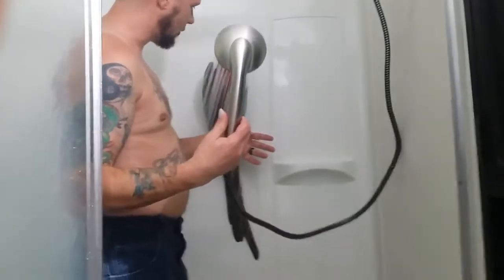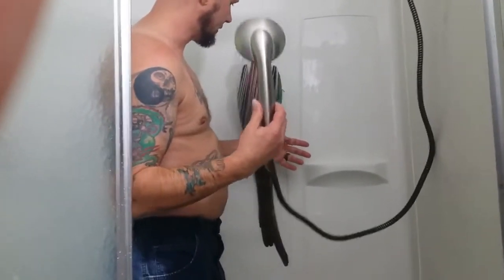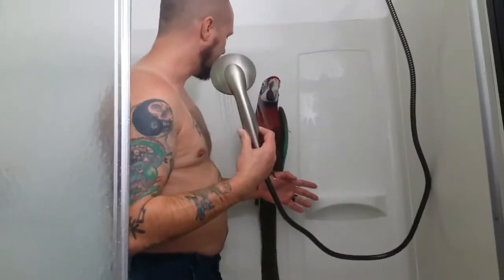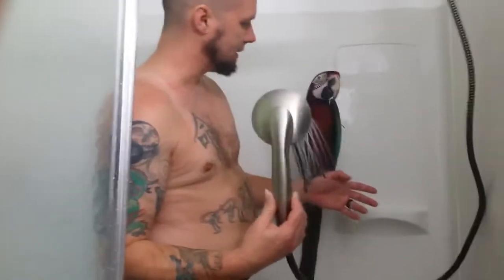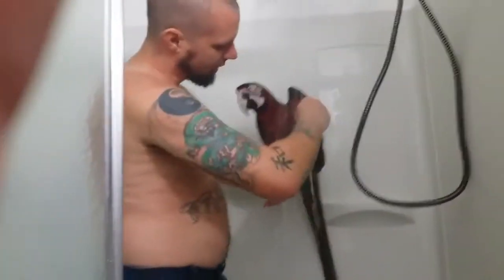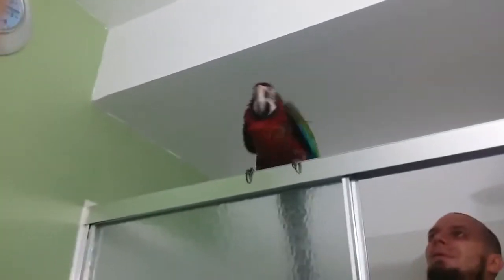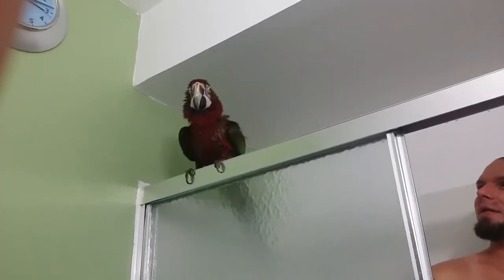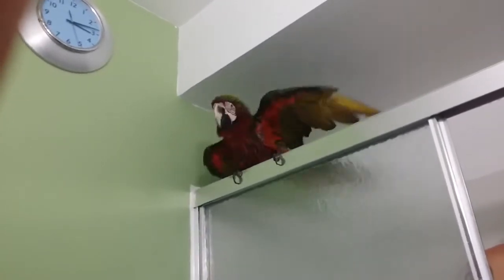Rare Pied Camilla Macaw Goes Crazy In The Shower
Phoenix is the only known Pied Camilla Macaw. Camilla macaws are extremely rare, and no one has ever heard of one being Pied until Phoenix.

Pied mutations is a change in color that occurs naturally. It makes many of his feather that are normally a different color turn red, orange, or yellow. All his green feathers have red, and yellow crescent moon shapes along his entire back, and his feathers that are normally read have yellow hues to them., and that is just some of his color! A camera, and video does his coloring no justice!

Congo African Grey babies still in their baby "nests" getting one of the many head feedings a day!

Be sure to check out some of our other content, and services on our website!